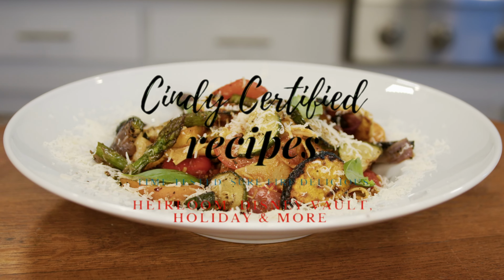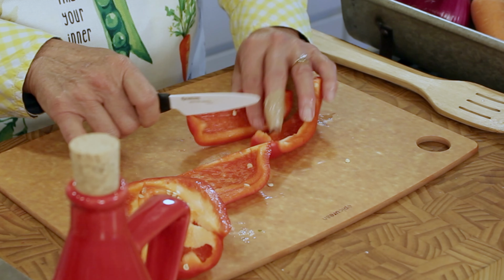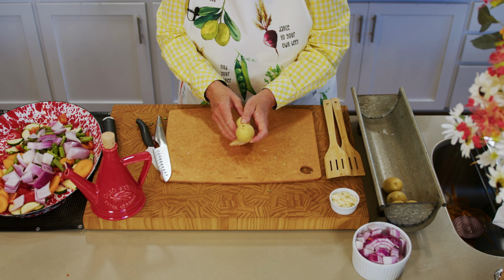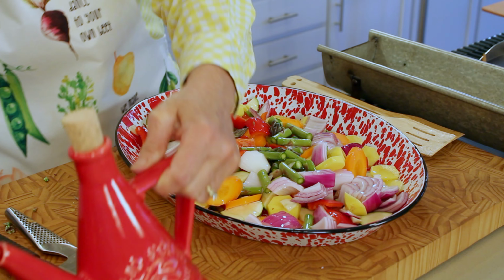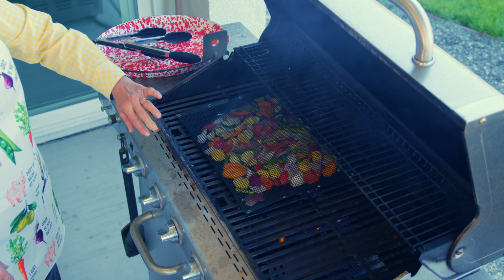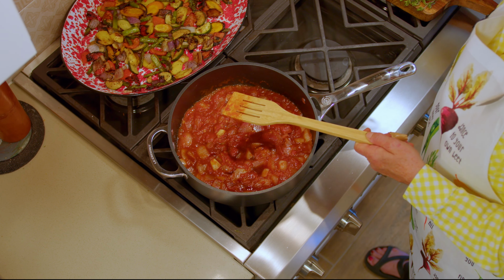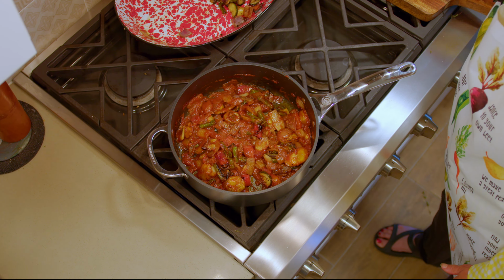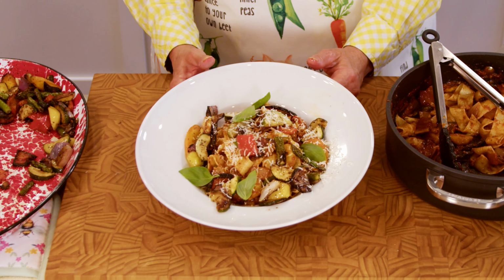Roasted Vegetable Pasta (Simple and DELISH!!) PLUS.. NEW Roasting Method You GOTTA See!!👀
Sometimes the simplest meals are the best!  Summer is bursting with so many gorgeous vegetables, it’s hard to pick which ones to use!  Go with what you like or what’s in this recipe.  It’s totally up to you!!!

Grilling is definitely my preference, but if you don’t have a grill or the weather is an obstacle, roasting them in the oven is another tasty option. Soon you’ll be THE VEGGIE MASTER!!

Ingredients:

Pasta of Choice ( Cooked Al Dente)
1 Large Red Onion ( Roughly Chopped )
8 Asparagus  (Roughly Chopped )
6 Baby Potatoes ( Sliced In Small Coins )
1 Red or Orange Bell Pepper  (Roughly Chopped )
1 Zucchini. (Roughly Chopped )
2 Medium Carrots ( Curt On The Bias )
8 Cloves of Garlic  ( 4 Cloves Sliced and 4 Cloves Chopped )
1/4 - 1/2 Cup Olive Oil
2-3 Sprigs Of thyme
Pinch Red Pepper Flakes
1 tsp. Salt
1/4 Cup Red Wine
Grated Or Shredded Parmesan Cheese

Directions:

Large rough chop asparagus, onion, potatoes, bell pepper, zucchini and slice carrots on the bias. Slice baby potatoes into coins. Slice 4 cloves of garlic
Add all veggies to ziplock bag, pour in olive oil to coat and salt and pepper to taste.
Turn bag until all veg are thoroughly coated.
Pour those coated veggies into a grill basket or grill bag and grill approx 15-20 mins until desired level of done is achieved.
If roasting in the oven, pour coated veggies onto large baking sheet and roast at 400 degrees F.
While veggies are cooking, get your pasta cooking to an al dente stage. Remove pasta from pot but retain pasta water if needed to thin sauce.
Remove veggies from grill or oven and set aside.
In a heavy saucepan, add in olive oil, the other half of the red onion, and the 4 chopped garlic cloves with 1/4 tsp salt.
Cook two minutes until onions are softened.
Stir in red wine and reduce by half.
Stir in tomato paste and 2-3 thyme sprigs. If thinning is needed, add pasta water.
Add half the grilled/roasted veggies to the tomato mixture and stir.
Add Pasta to the mixture and toss to combine.
Adjust seasoning as necessary.
Plate and serve the other grilled/roasted veggies on top with parmesan cheese and sprigs of basil.